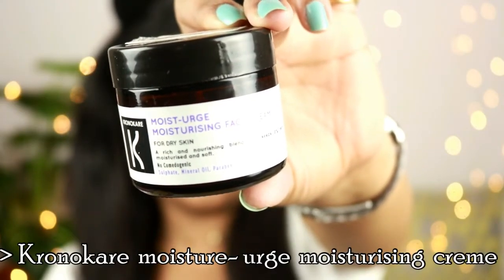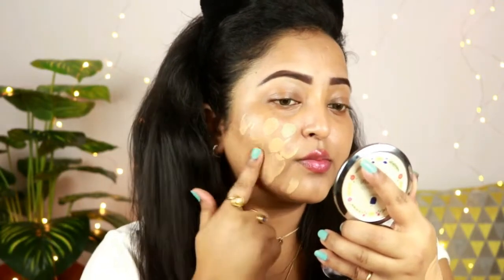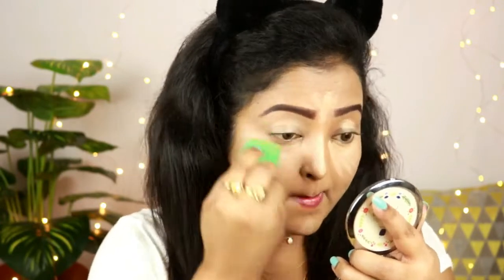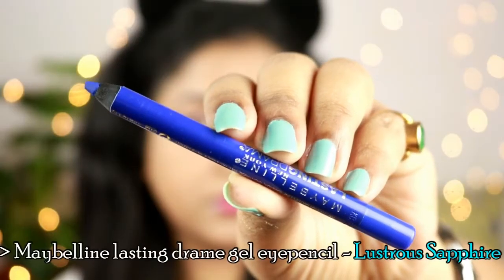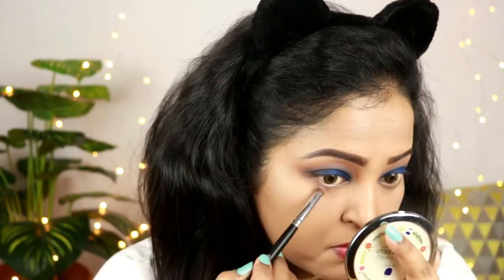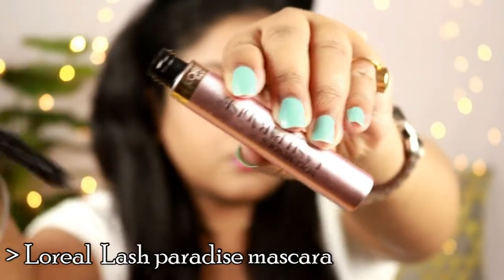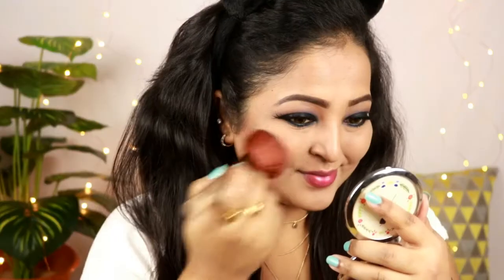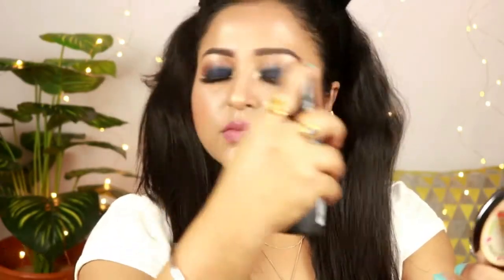How to do Matte Blue Smokey Eyes?||Makeup tutorial using Drugstore products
Hii my beauties.

Today i am sharing a bold MATTE BLUE SMOKEY EYELOOK paired with a Nude Lip. this makeup look is easy to create and it suits every skintone and can be paired with any outfit .

The best part about this makeup tutorial is that i have used all drugstore affordable products to get this look... u can wear this makeup look in this Party season as well in the wedding season.

I hope u will like this makeup tutorial :))

PAC 322 SPOOLIE BRUSH

MAYBELLINE SUPERSTAY 24 HR FULL COVERAGE FOUNDATION - 310 SUN BEIGE

LAKME EYECONIC LINER PEN - BLACK

Top : jabong
Earrings: fabbag
lips: Nyx liquid suede lipcolor - SOFT SPOKEN

Everything is my personal own idea...so any resemblance to any other creator is purely coincidental...

XOXO...
saptaparnee...